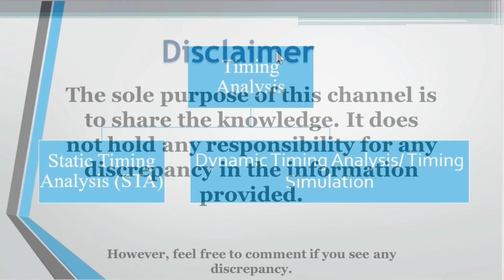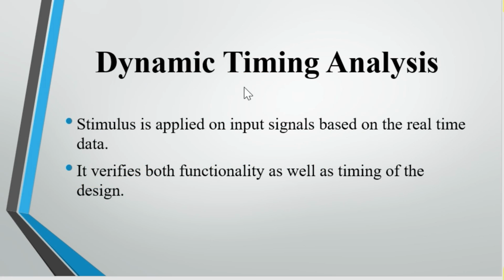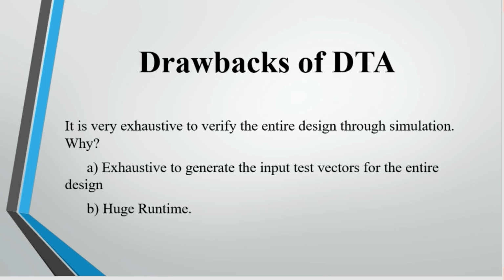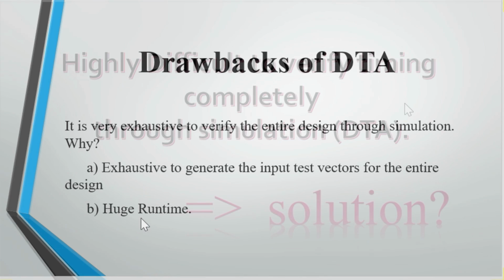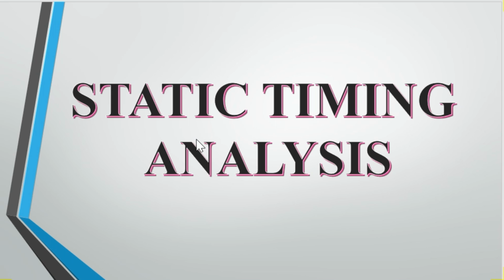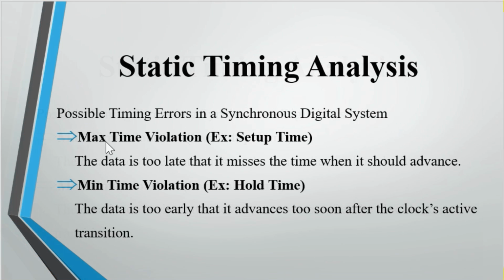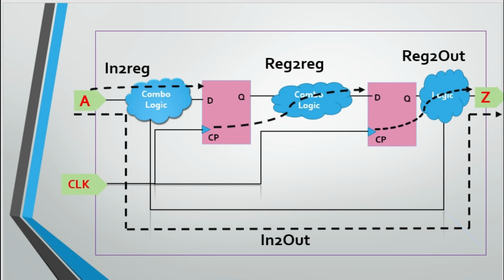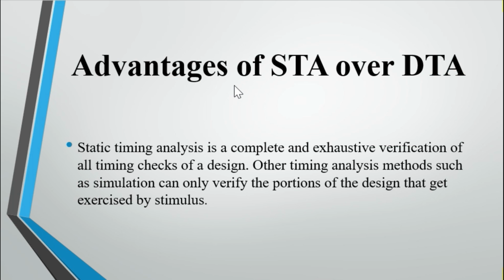Static Timing Analysis | STA | Back To Basics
Hello Everyone,
This Video gives a brief introduction of Static Timing Analysis, its advantages over Dynamic Timing Analysis and its limitations.
Do watch it if you are from a VLSI background.

Reference:
Static Timing Analysis for Nanometer Designs, “A Practical Approach” by J. Bhasker & Rakesh    Chadha